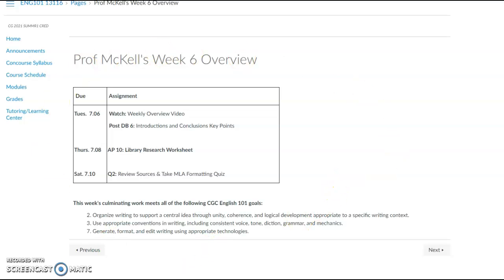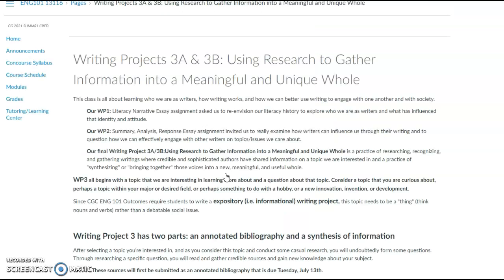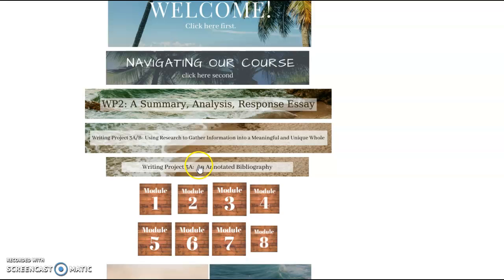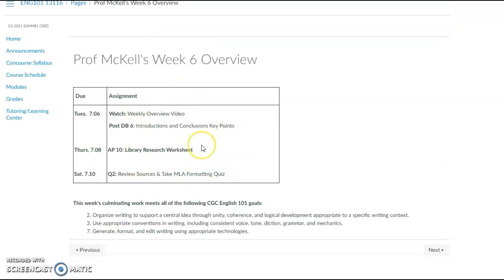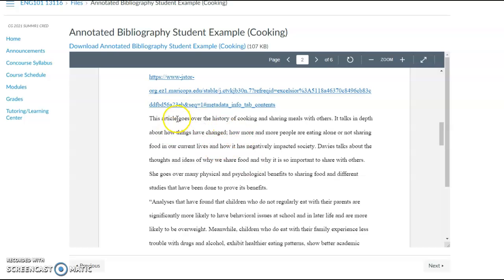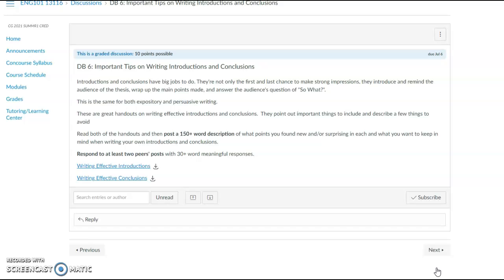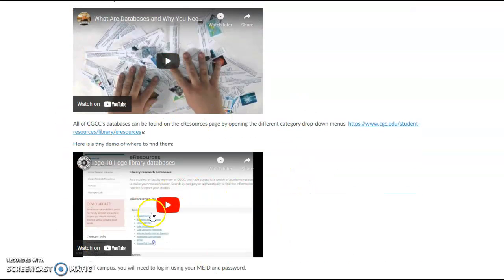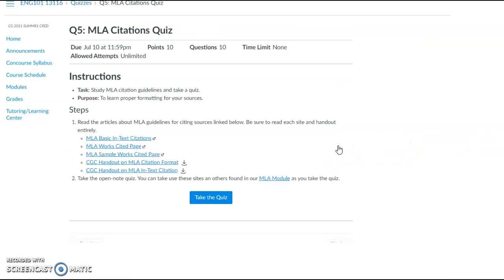cgc Su 21 Week 6 Overview